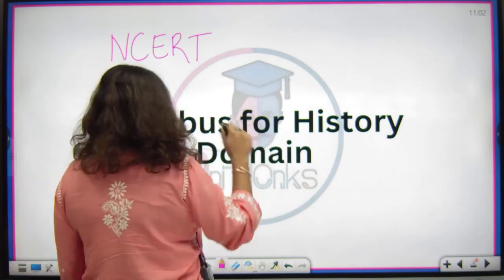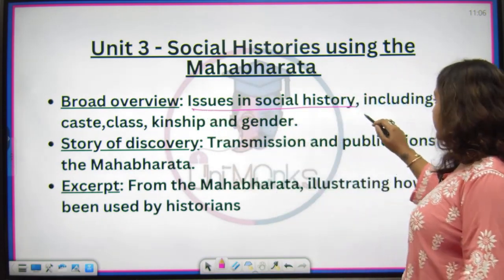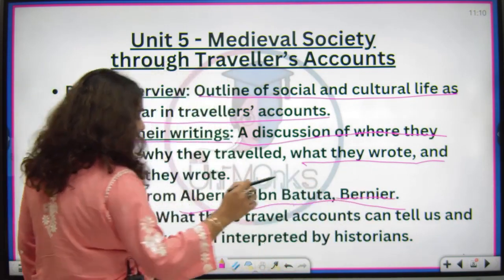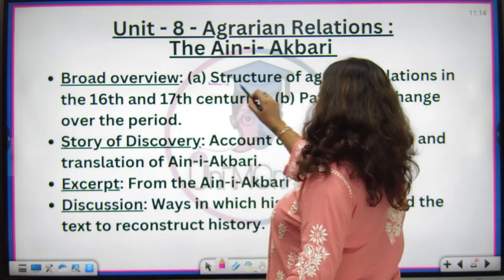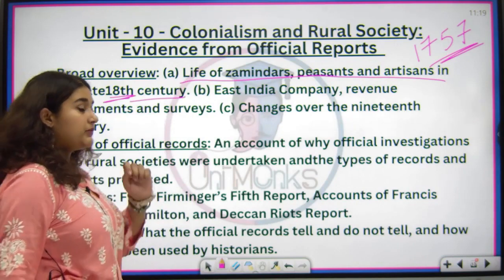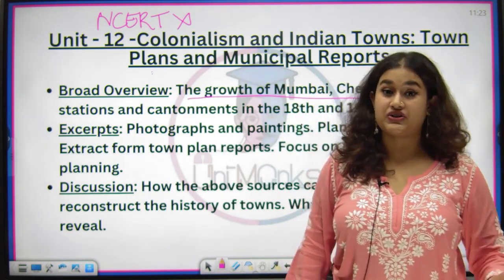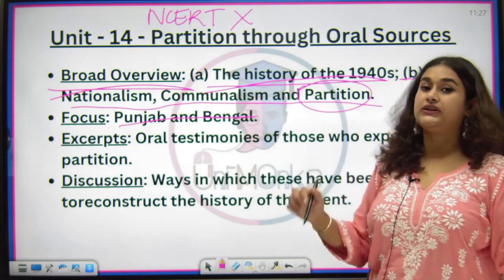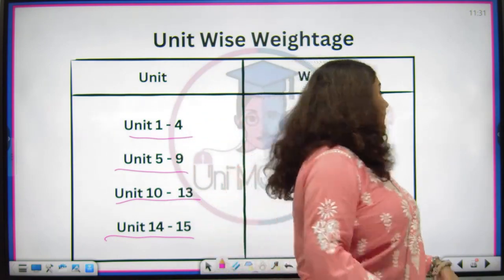CUET 2024 History Syllabus Out 📜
CUET 2024: Syllabus for History Domain | CUET History Syllabus 2024
CUET 2024 Preparation | How to Start Your CUET 2024 History Preparation ?
CUET 2024 All Important Update | Preparation Strategy
All About CUET 2024 Exam

👉 Want to crack CUET 2024?
CUET 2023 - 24 Related news, and detailed lessons.

👉 Download the UNIMONKS CUET App from the Play Store for Complete Exam preparation.

Start Your CUET Preparation with us

Unimonks CUET { Delhi }